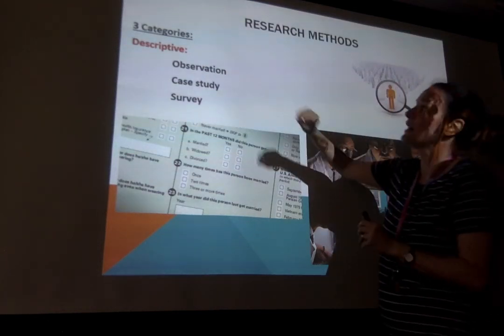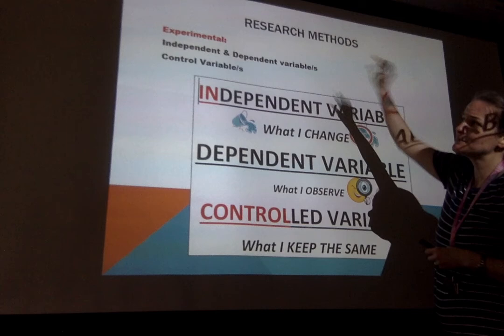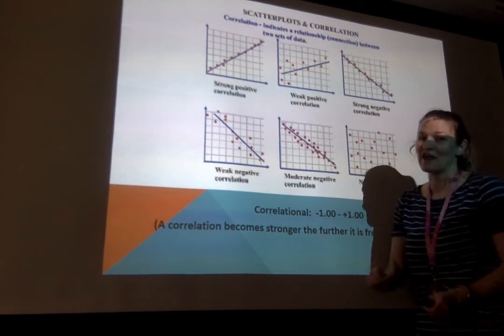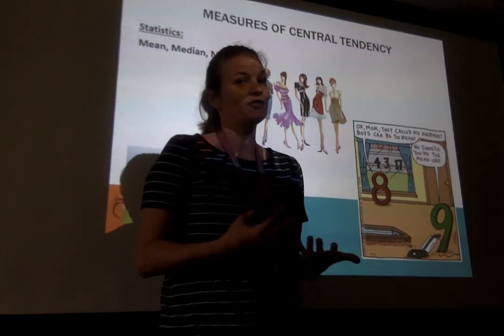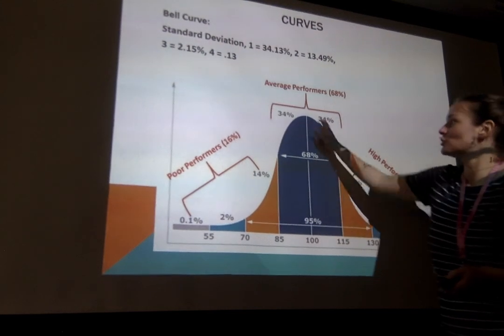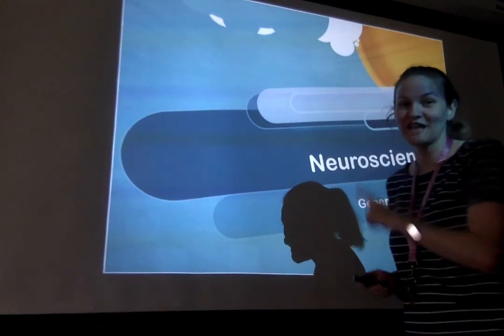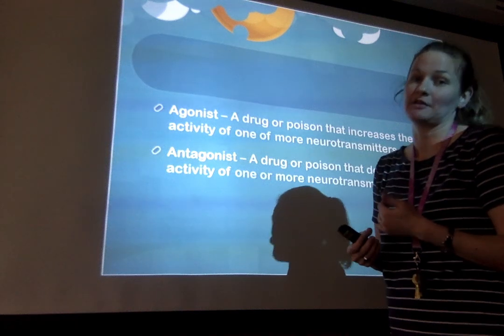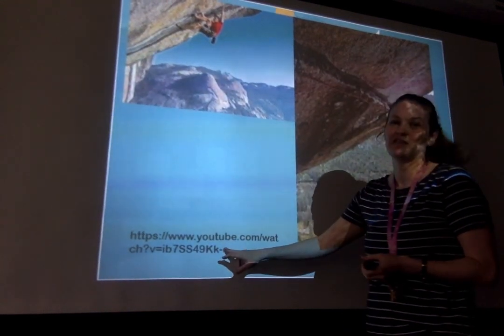Intro to Psychology Lecture 1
Research and Neuroscience briefly introduced